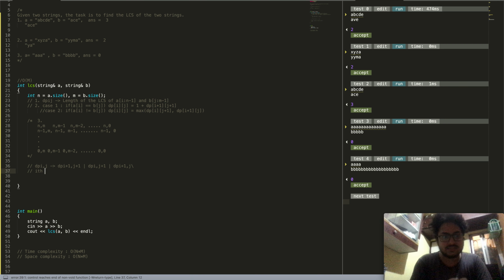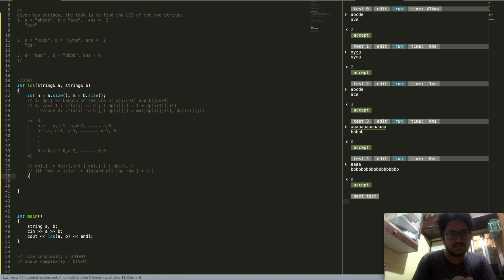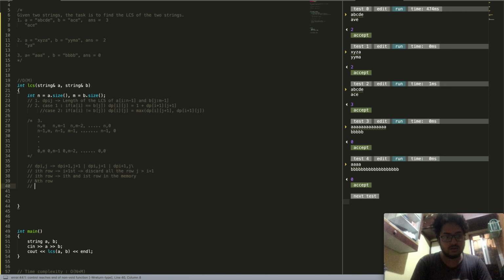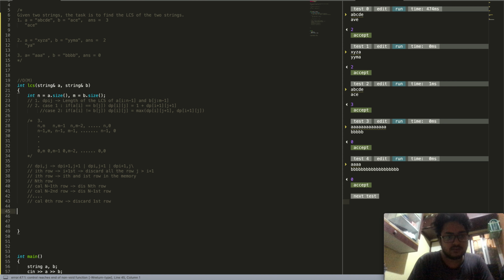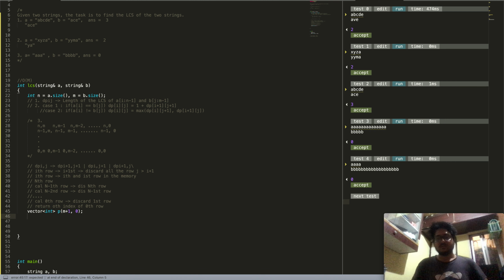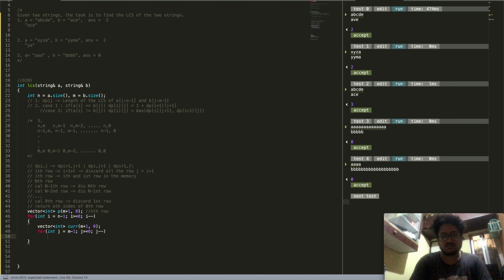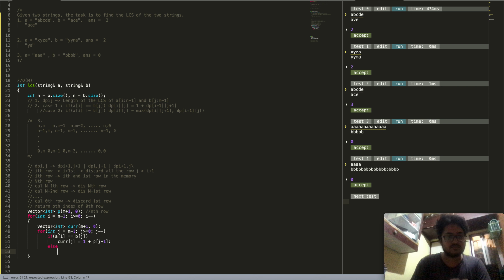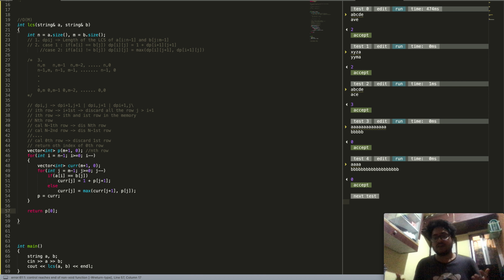Longest common subsequence | Space optimisation for linear space complexity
In this video we saw:
- How to perform space optimisation for a DP problem
- Used this concept to perform space optimisation for LCS problem to solve the problem in linear space.
LCS or longest common subsequence is a very standard interview problem and in this video, we focused on this particular problem.